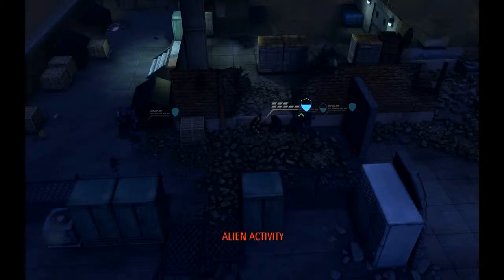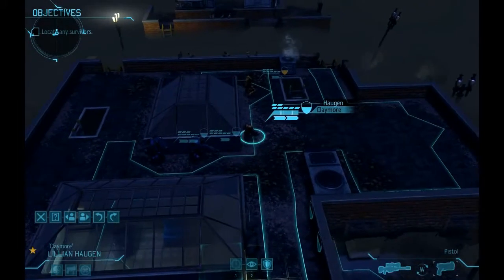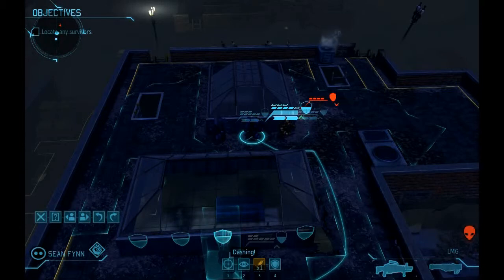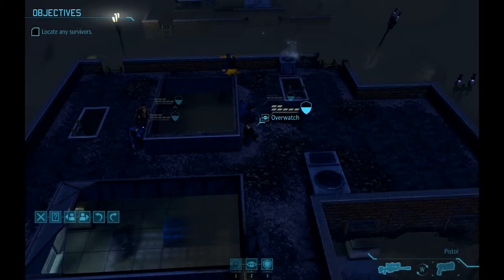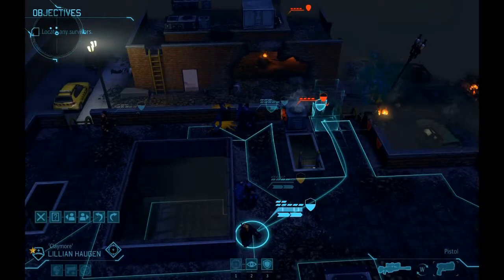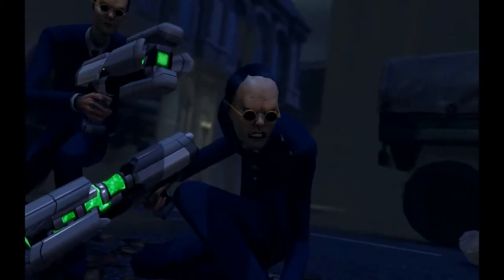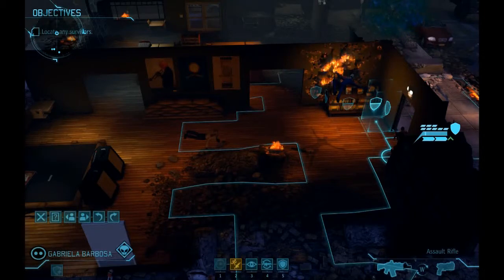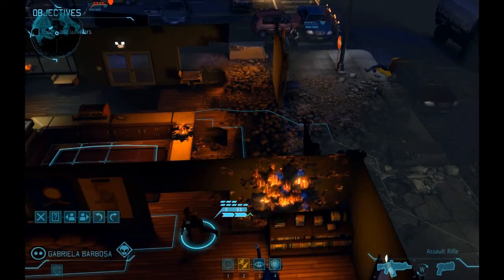XCOM Portent Mission on Classic Difficulty with Larger Alien Pods mod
This is a video in response to a Larger Alien Pods mod for XCOM: Enemy Within discussion on nexusmods.com.  It shows how to tackle the Portent mission on Classic difficulty with the mod enabled.